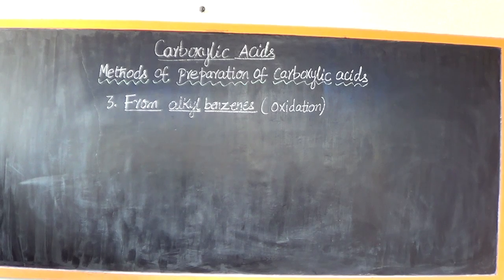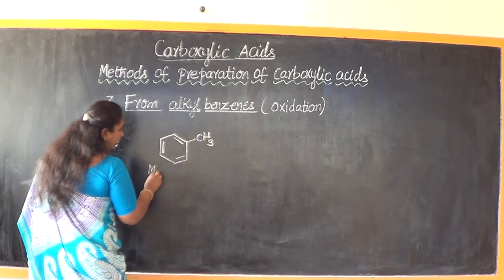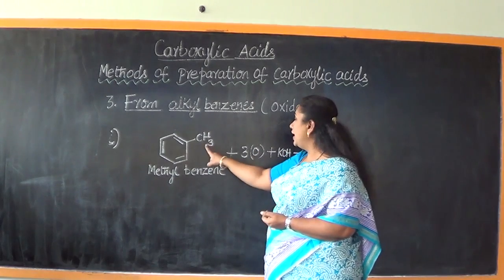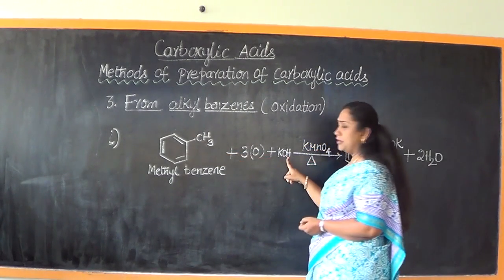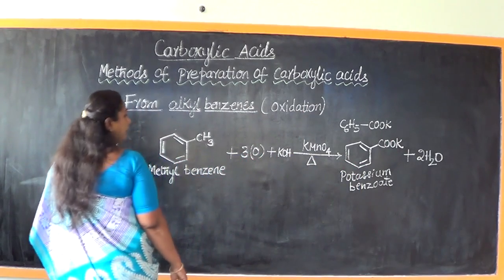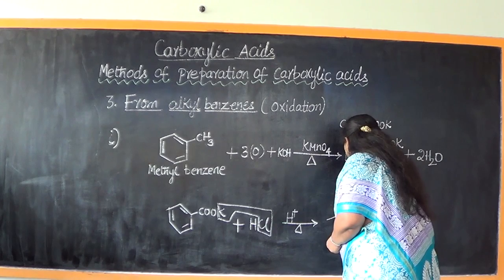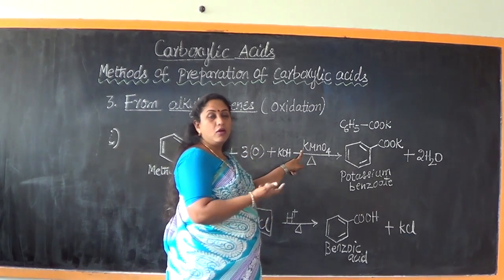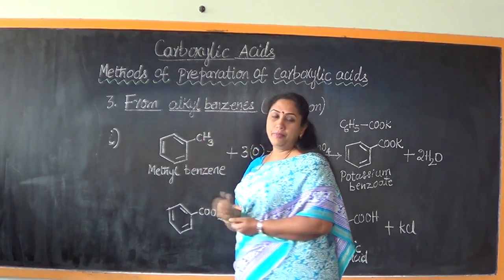Class 12/II PUC Carboxylic Acids- 06 - Preparation from Alkyl Benzene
This video lesson deals in detail with the  Preparation of Carboxylic Acids  from Alkyl Benzene from the chapter Carboxylic Acids.

Carboxylic Acids  are Prepared from Alkyl Benzene by vigorous oxidation with chromic acid or acidic or alkaline potassium permanganate.

Example: When methyl benzene (C6H5-CH3) is oxidised using suitable oxidising agent it forms benzoic acid (C6H5-COOH).